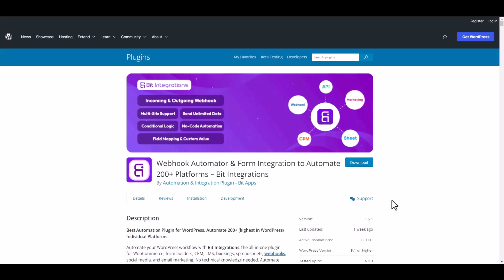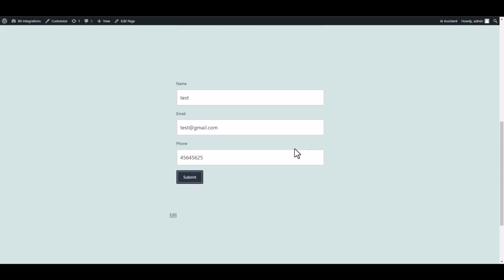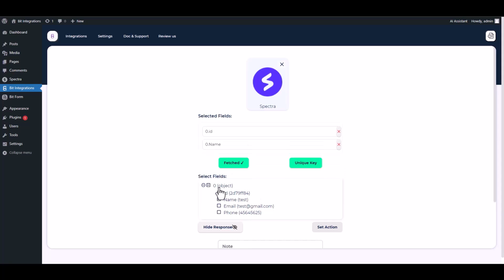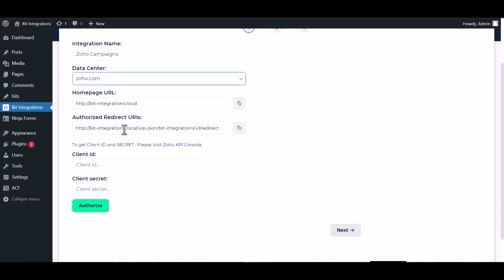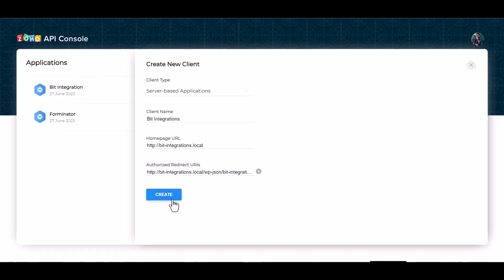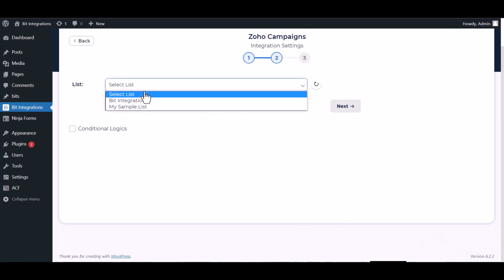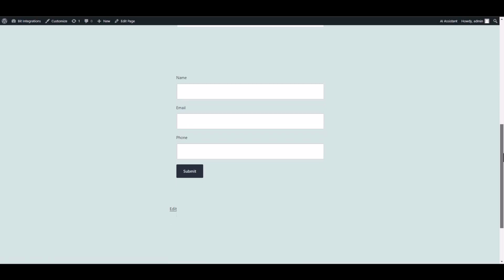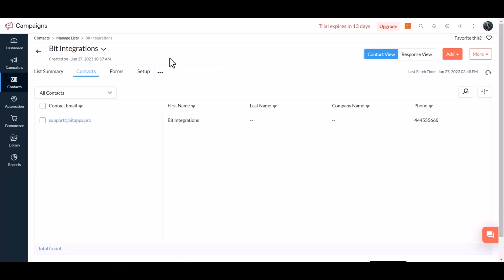Integrating Spectra with Zoho Campaigns | Step-by-Step Tutorial | Bit Integrations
🔗 Ready to elevate your email marketing strategy? Join us in our latest tutorial, where we unveil the seamless integration of Spectra with Zoho Campaigns, an innovative email marketing platform. Discover how to effortlessly connect these tools using the Bit Integrations WordPress plugin.

In this video, we walk you through the step-by-step process of integrating Spectra with Zoho Campaigns. Say goodbye to manual data transfers and hello to streamlined automation for your email marketing campaigns.

Key Highlights:
✅ Comprehensive tutorial on integrating Spectra with Zoho Campaigns using the Bit Integrations WordPress plugin.
✅ Unleash the potential of your email marketing campaigns by combining Spectra and Zoho Campaigns.

Whether you're a marketer, business owner, or enthusiast, this integration empowers you to seamlessly merge Spectra with Zoho Campaigns. Watch the video now to take your email marketing to new heights!